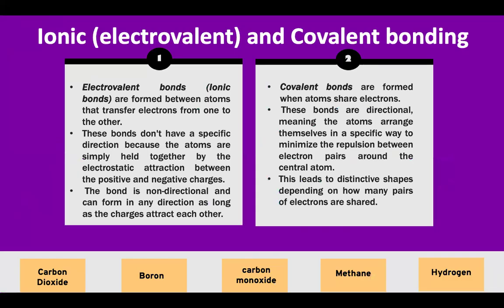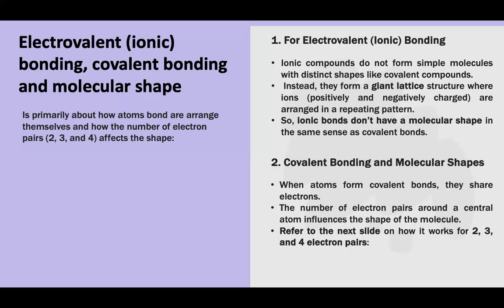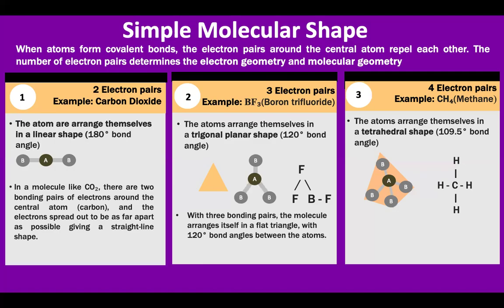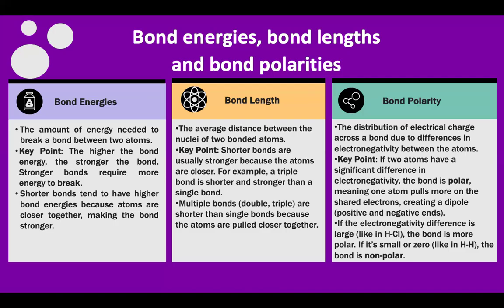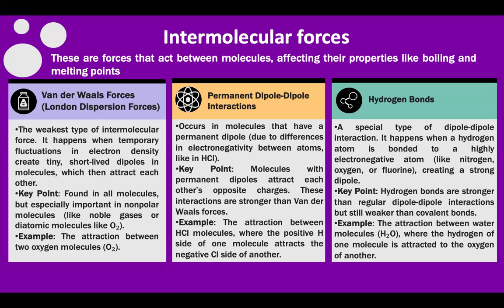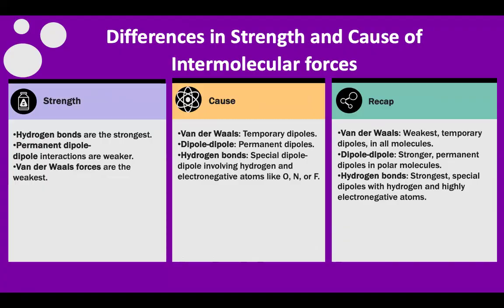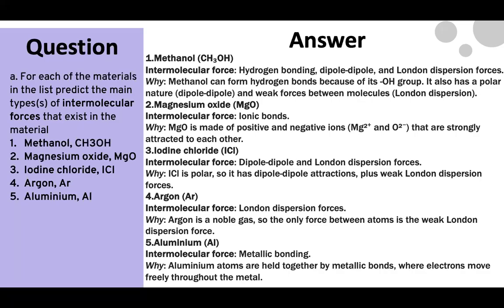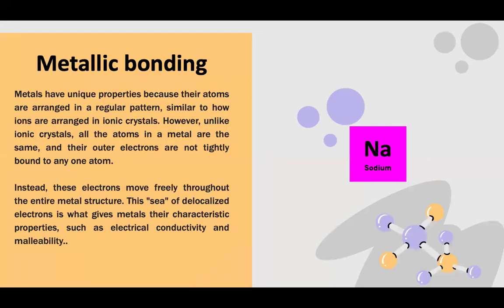A/AS (Advanced Subsidiary) Level - Chemistry - Chemical Bonding Part 2 of 2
The study of ionic and covalent bonding delve into the concept of intermolecular forces and their implication, molecular interact and behave in different environment and molecular shapes etc.